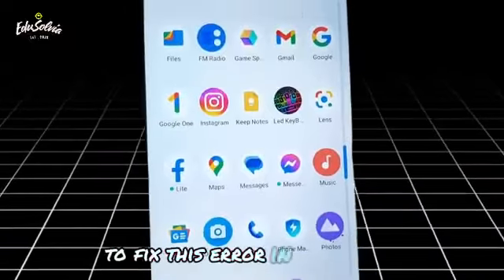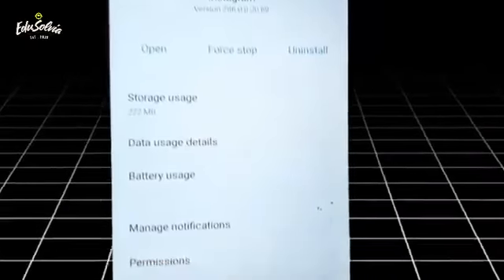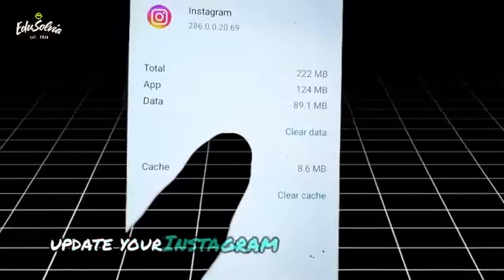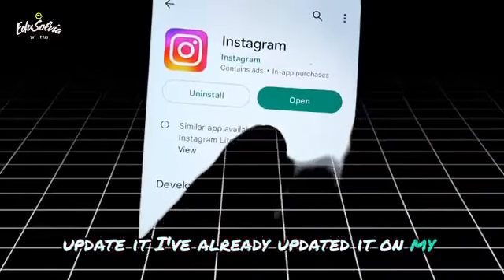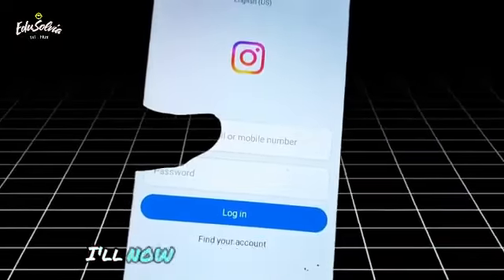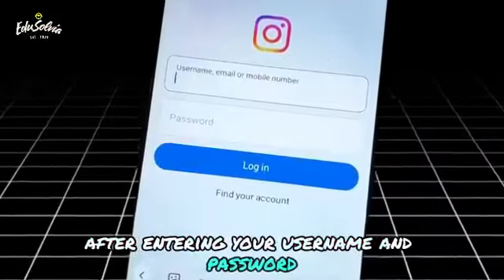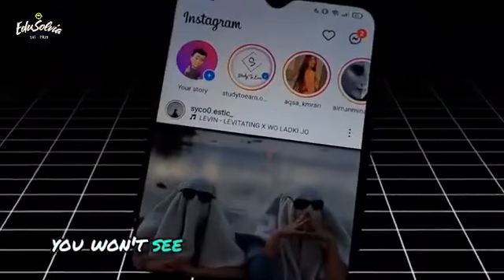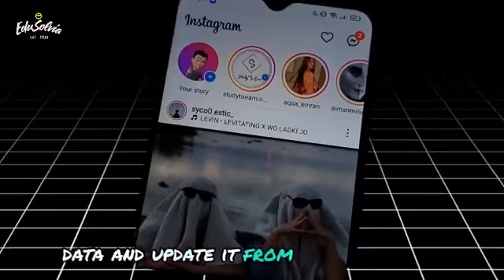Instagram Unexpected Error Occurred? Fix It FAST in 2026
Are you getting the dreaded "Instagram Unexpected Error Occurred" message? 😱 Don’t worry! In this video, I’ll show you **how to fix Instagram unexpected errors** step by step on Android & iPhone. Whether it’s a login problem, app crash, or network issue, these proven solutions will get Instagram working again in minutes!

🔥 What you’ll learn in this video:
- How to fix Instagram unexpected error on iPhone
- How to fix Instagram unexpected error on Android
- Tips to prevent Instagram errors in the future
- Quick solutions for Instagram app crashing

- How to Fix Instagram Login Issues
- Instagram App Not Working? Solved!
- Instagram Tricks 2026